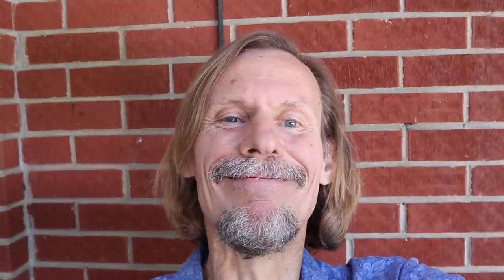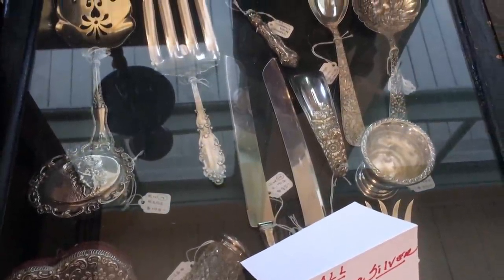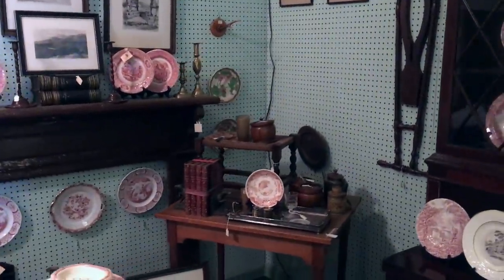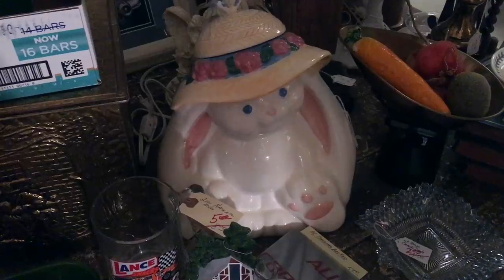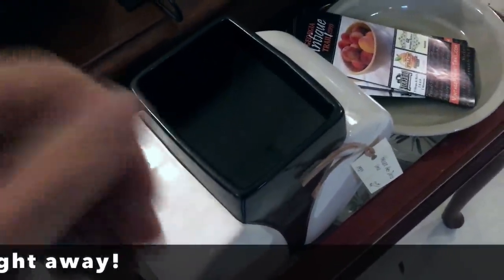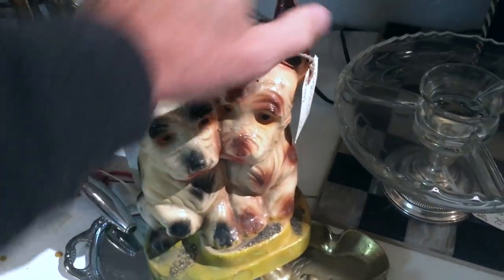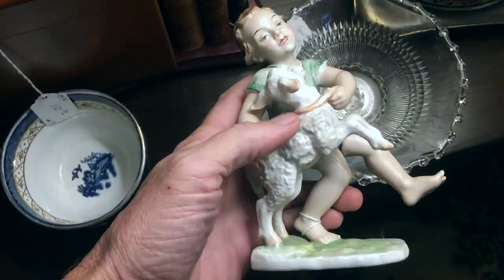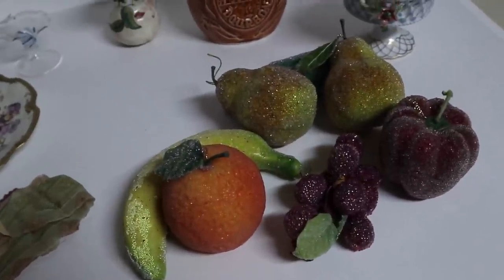ANTIQUES KEEP TOWN ALIVE! | VINTAGE RESELLER | SHOPPING WITH ME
VICTORIAN TO VINTAGE | SOUTHERN LIVING | RESELLER FINDS IN ANTIQUE TOWN

Do I see a ghost? Twenty years after my last stop, Parrott, Georgia has dwindled to half its size and a single antique mall...but it's a good one! The last surviving business in this old brick downtown is full of better quality American Victorian and European antiques, sterling silver and some really fun vintage discoveries!

Shop with me as we uncover what the spirits of the past have left for us to find today. We shop, show and tell as we prowl through packed spaces of handsome furniture, century old desk accessories, colorful china and special things from the last 150 years of collecting

We also see a surprising desert landscape (in Georgia?!), and have a fun last minute haul video to wrap up this fun day of antiquing and vintage hunting. Come with me and see!

☀️  Bitcoin: 3JGh9AZXex7ZX7inhVCHFW5KemjWhi8DkK

Closeup of Providence Canyon photo provided by courtesy of photographer below, see link: